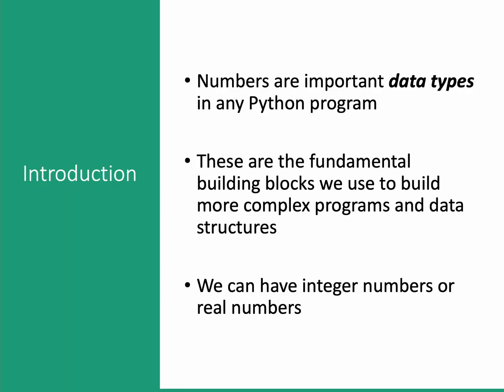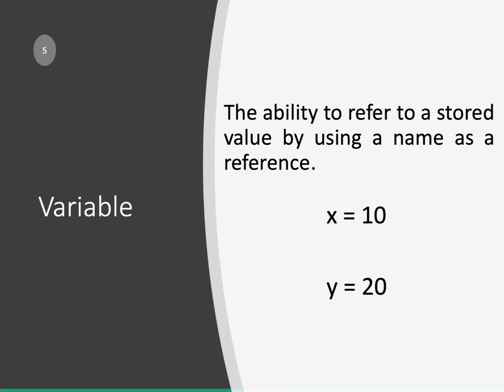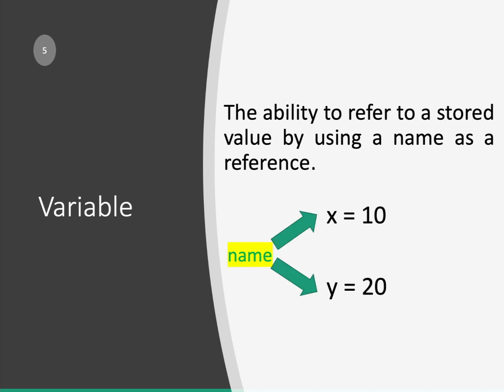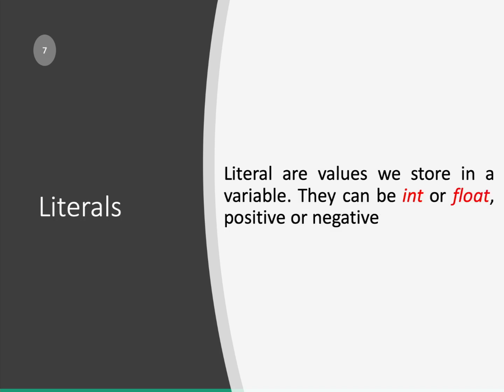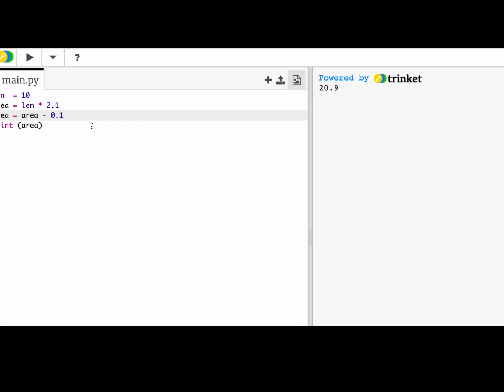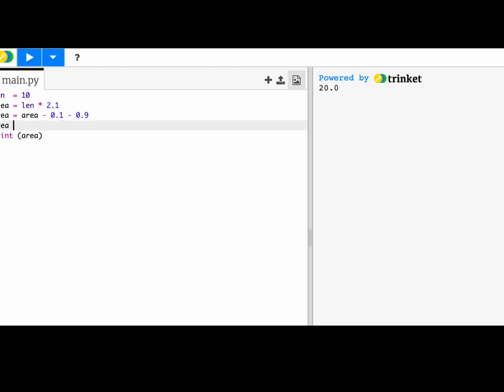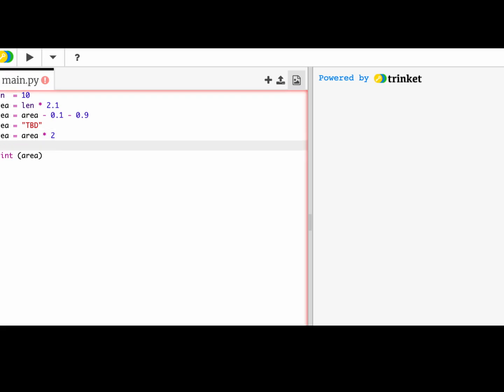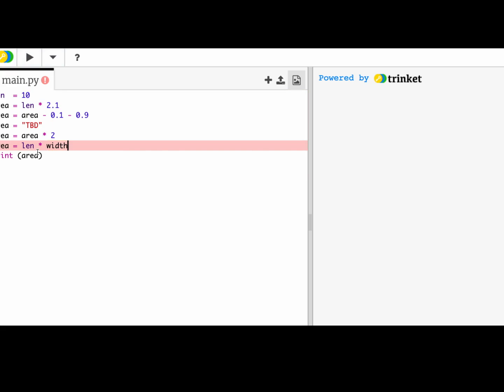Unit2 T1a Variables-Constants in Python